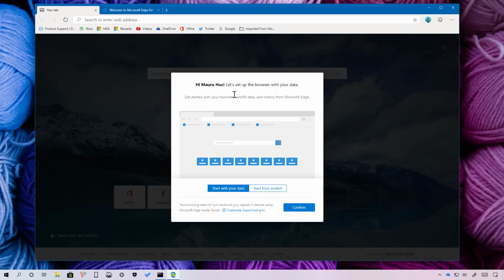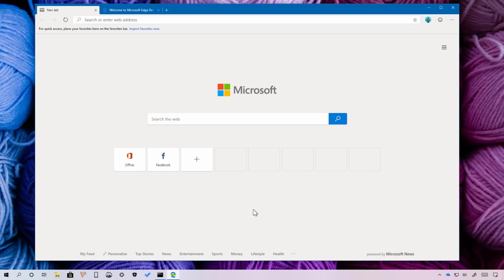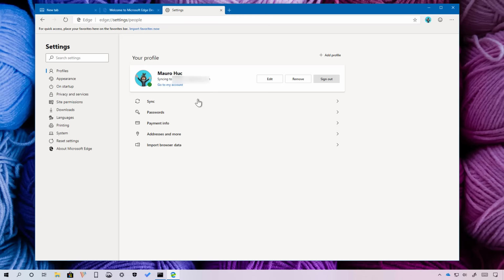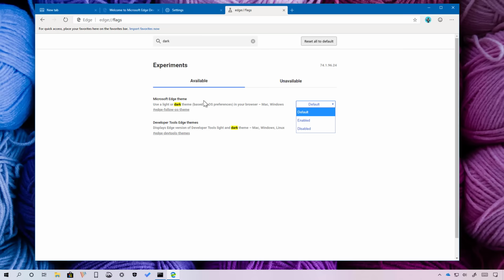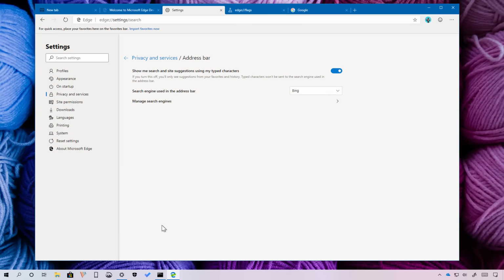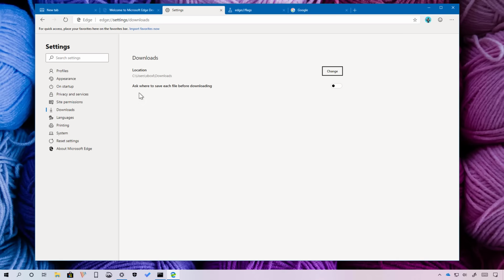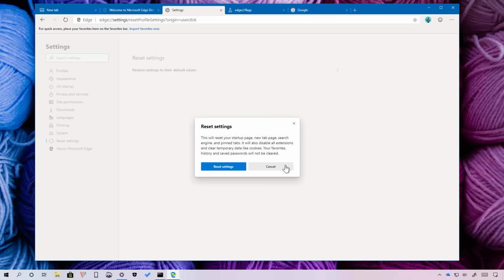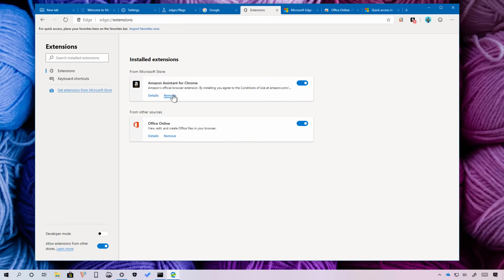Microsoft Edge Chromium new features and changes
Microsoft Edge Chromium hands-on video with all the new features, changes, and settings coming to the new version of the browser for Windows 10. In this video we look at the dark mode, new settings, change search engine, installing extensions and those from the Chrome Web Store, and we talk about the performance.